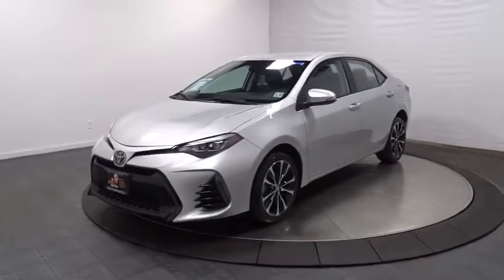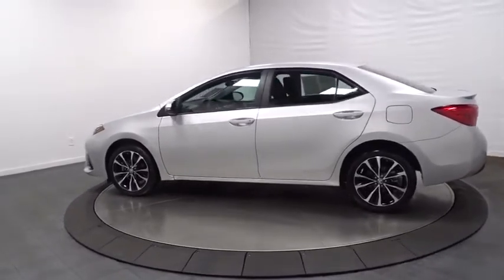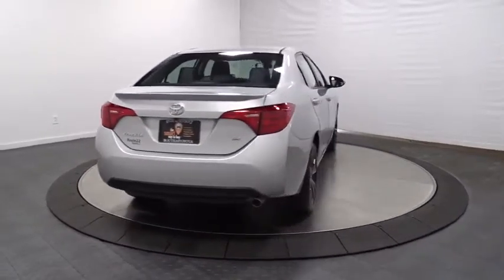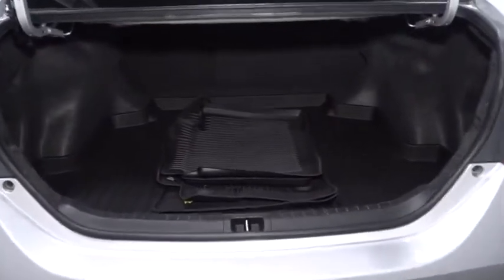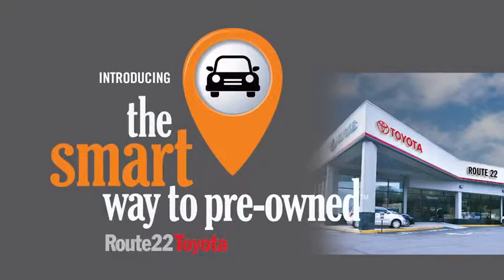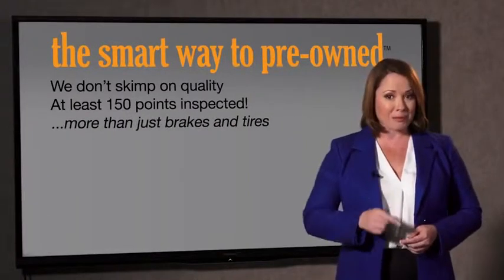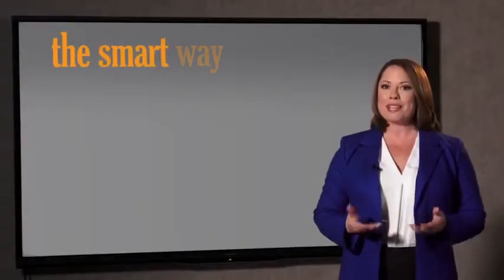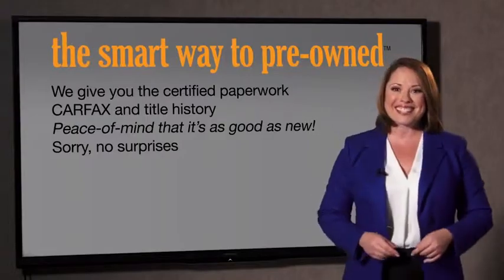2018 Toyota Corolla Hillside, Newark, Union, Elizabeth, Springfield, NJ 190180A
Silver  2018 Toyota Corolla available in Hillside, New Jersey at Route 22 Toyota. Servicing the Newark, Union, Elizabeth, Springfield, NJ area.

Looking for a clean, well-cared for 2018 Toyota Corolla? This is it. * * * * * TOYOTA CERTIFIED * * * * * ONE OWNER,ALLOY WHEELS! BACK-UP CAMERA, BLUETOOTH, MP3 Player, NO ACCIDENTS on CARFAX, KEYLESS ENTRY Thanks to an extensive used-car warranty, every Toyota Certified Pre-Owned Vehicle comes with peace of mind. It covers major engine and transmission components, except for standard maintenance items, body glass and interior. Toyota will repair or replace any covered part that is defective in material or workmanship under normal use. The Toyota Certified Pre-Owned Vehicle Limited Warranty extends the powertrain coverage to 7 years*/100,000 total odometer miles (whichever occurs first). *See dealer for details. Are you interested in purchasing a pre-owned vehicle and want to make sure youre receiving the quality that you deserve? Then the smart way to certified is the way to go. With our program called the smart way to certified, you know that your vehicle will be in excellent condition. The benefits of choosing certified pre owned are endless, especially with our top of The line inspection process and service offers. With the smart way to certified, youre not only guaranteed a first rate vehicle, but also the necessary perks to maintain your vehicle and feel at ease when on the road. We certify most makes and models, giving you the peace of mind that you are covered. Before you buy your next used car, find out what the smart way to certified is all about. How to protect your purchase? CARFAX BuyBack Guarantee got you covered. Everyone hates the gas pump. Skip a few gas stations with this super fuel efficient ToyotaCorolla. The look is unmistakably Toyota, the smooth contours and cutting-edge technology of this Toyota Corolla L will definitely turn heads. Based on the superb condition of this vehicle, along with the options and color, this Toyota Corolla L is sure to sell fast.
Radio: Entune Audio w/6.1 Screen -inc: Entune Multimedia Bundle (6.1 touch-screen display, AM/FM CD player, MP3/WMA playback capability, 6 speakers, auxiliary audio jack, USB 2.0 port w/iPod connectivity and control, advanced voice recognition, hands-free phone capability, phone book access and music streaming via Bluetooth wireless technology) and Siri Eyes Free,Integrated Roof Antenna,Radio w/Seek-Scan, Clock, Speed Compensated Volume Control, Steering Wheel Controls and Radio Data System,Automatic Equalizer,2 LCD Monitors In The Front,Fully Automatic Projector Beam Led Low/High Beam Daytime Running Auto High-Beam Headlamps w/Delay-Off,Lip Spoiler,Wheels: 17 x 7.0 Machined Alloy -inc: black painted accents,Steel Spare Wheel,Body-Colored Rear Bumper,Fully Galvanized Steel Panels,Body-Colored Door Handles,Trunk Rear Cargo Access,Tires: P215/45R17 All-Season,Black Side Windows Trim,Light Tinted Glass,Black Grille,Body-Colored Front Bumper,Fixed Rear Window w/Defroster,Variable Intermittent Wipers,Body-Colored Power Heated Side Mirrors w/Manual Folding and Turn Signal Indicator,Clearcoat Paint,Compact Spare Tire Mounted Inside Under Cargo,Power 1st Row Windows w/Driver 1-Touch Up/Down,Front Center Armrest w/Storage and Rear Center Armrest,Full Floor Console w/Covered Storage and 1 12V DC Power Outlet,Manual Tilt/Telescoping Steering Column,Instrument Panel Bin, Driver / Passenger And Rear Door Bins,Day-Night Rearview Mirror,Remote Releases -Inc: Mechanical Cargo Access and Mechanical Fuel,Fabric Seat Trim w/SofTex -inc: sport fabric inserts,Fade-To-Off Interior Lighting,Trip Computer,Locking Glove Box,Driver Foot Rest,Power Door Locks w/Autolock Feature,Gauges -inc: Speedometer, Odometer, Engine Coolant Temp, Tachometer, Trip Odometer and Trip Computer,FOB Controls -inc: Trunk/Hatch/Tailgate,Distance Pacing,Leather Steering Wheel,Driver And Passenger Visor Vanity Mirrors w/Driver And Passenger Illumination,Automatic Air Conditioning,1 12V DC Power Outlet,Analog Display,Cruise Control w/Steering Wheel Controls,Front Cupholder,Delayed Accessory Power,Passenger Seat,Urethane Gear Shift Knob,Seats w/Cloth Back Material,Rear Cupholder,Power Rear Windows,Full Cloth Headliner,60-40 Folding Bench Front Facing Fold Forward Seatback Rear Seat,Front Map Lights,HVAC -inc: Underseat Ducts,Front Sport Bucket Seats -inc: 6-way adjustable driver's seat and 4-way adjustable front passenger seat,Full Carpet Floor Covering,Outside Temp Gauge,Interior Trim -inc: Metal-Look Instrument Panel Insert, Metal-Look Console Insert and Chrome/Metal-Look Interior Accents,Cargo